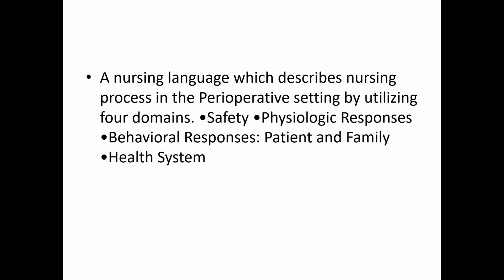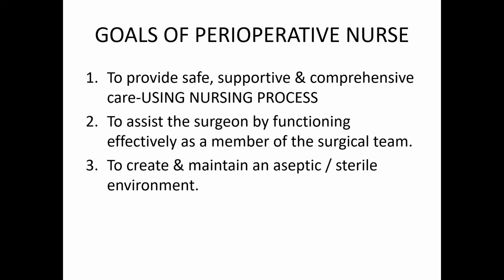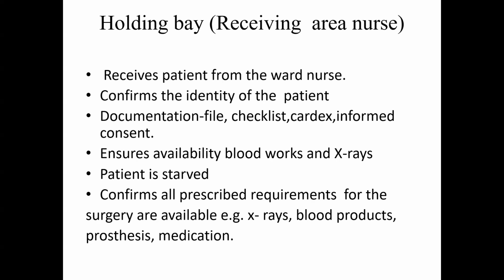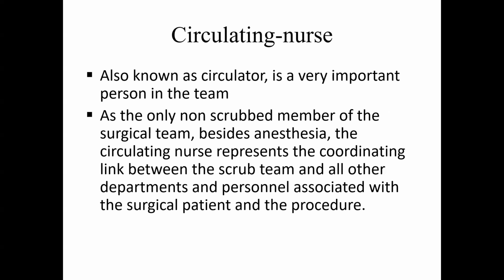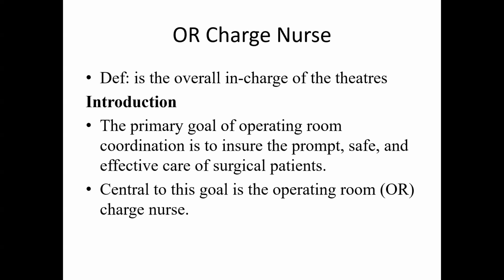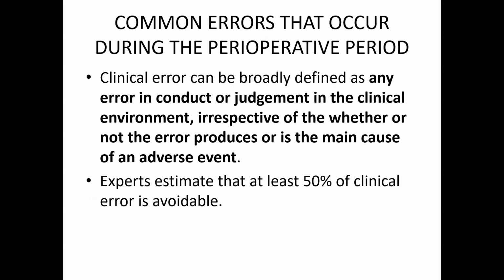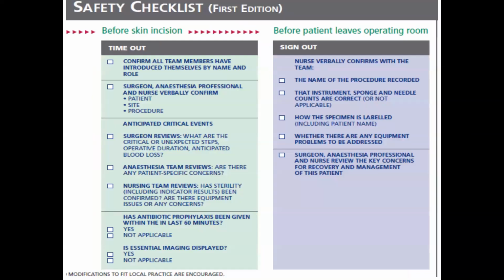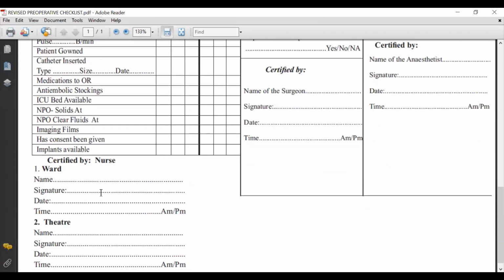KNH-UoN Webinar : Nursing Series - Nursing Practices in Perioperative Care